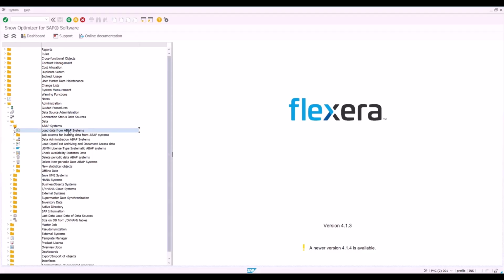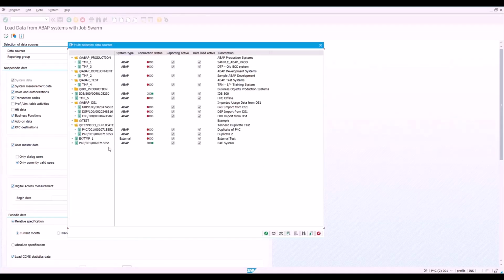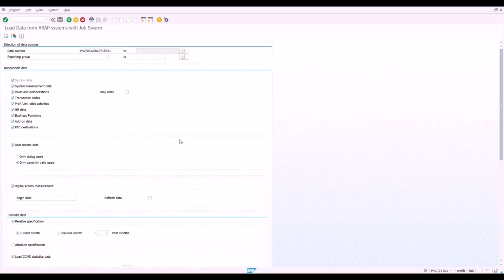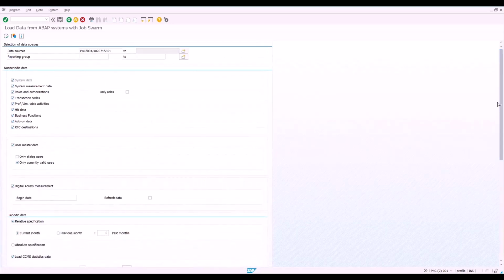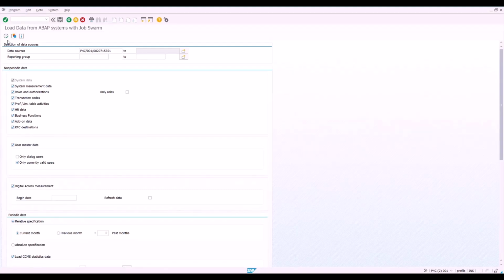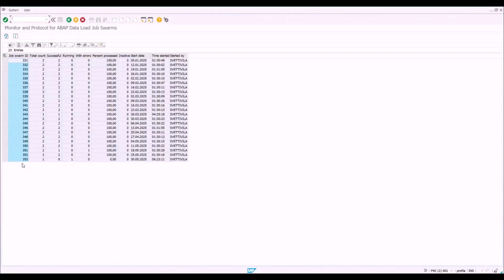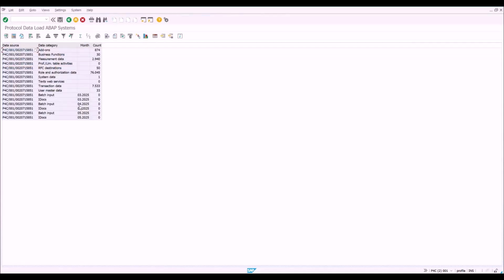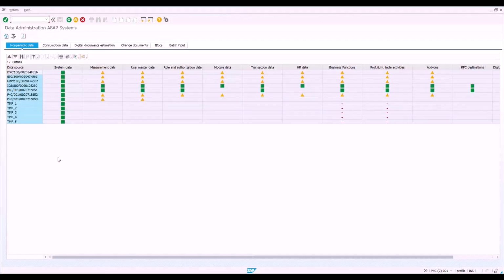Snow Optimizer for SAP | Load Data from Satellite Systems in SAP IO | Flexera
Learn how to load data from satellite systems into Snow Optimizer for SAP IO to support SAP optimisation, ITAM visibility, and operational analysis. This recording walks through Snow Optimizer data loading options, background jobs, and monitoring results.

This video shows how to load satellite system data in Snow Optimizer for SAP IO, including selecting data types, running jobs in the foreground or background, and monitoring job status and results.

00:00 introduction
00:11 Accessing Snow Optimizer administration for SAP IO
00:28 Loading data from satellite systems and job options
01:20 Understanding periodic vs non-periodic data
02:08 Foreground vs background data load execution
03:02 Monitoring job status and data load results

For more on-demand training, Flexera recommends these additional courses and resources:

Snow Optimizer for SAP Software Entry Level